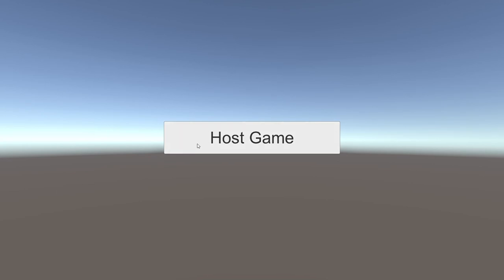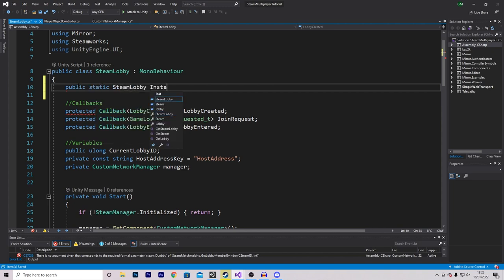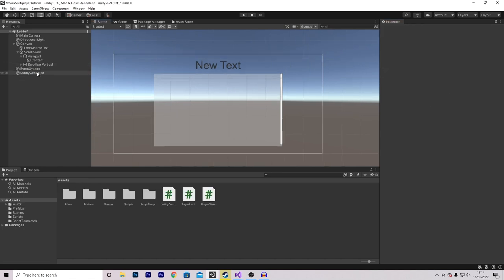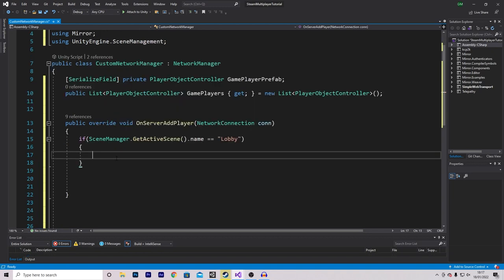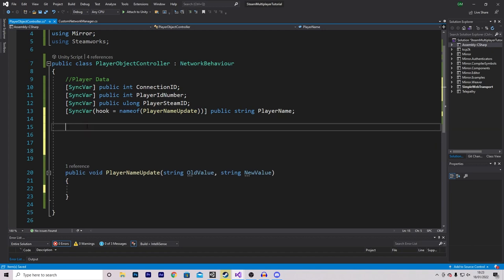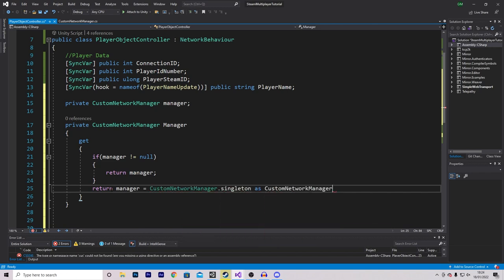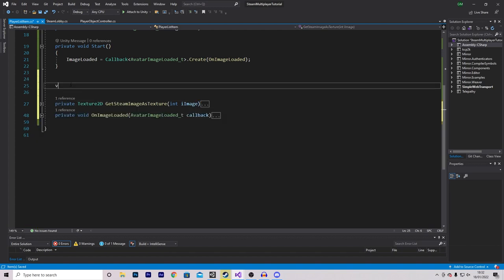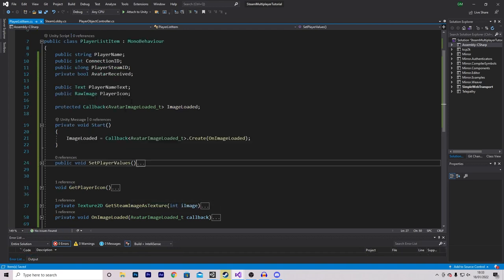How To Display Profile Pictures & Names - Steam Multiplayer Game in Unity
In this video I will be showing you how to display members who join your lobby. I will show you how to make this modular so no matter how many people join your lobby will look neat and nice. I will also go over how to display steam usernames and profile pictures and how to get it all setup so no matter who joins and leaves it works. Finally I will show you how to remove users when someone leaves or disconnects.

//Code Snippet From Video

private Texture2D GetSteamImageAsTexture(int iImage)
        Texture2D texture = null;

        bool isValid = SteamUtils.GetImageSize(iImage, out uint width, out uint height);
        if (isValid)
            byte[] image = new byte[width * height * 4];

            isValid = SteamUtils.GetImageRGBA(iImage, image, (int)(width * height * 4));

            if (isValid)
                texture = new Texture2D((int)width, (int)height, TextureFormat.RGBA32, false, true);
                texture.LoadRawTextureData(image);
                texture.Apply();
        AvatarReceived = true;
        return texture;

Time Stamps
0:00 - Intro
0:19 - Stage 1 - Setting Up UI & Scene
1:51 - Stage 2 - Prefab and Script Making
3:16 - Stage 3 - Writing Scripts
5:05 - Player Object Controller Script
7:14 - Network Manager Script
8:28 - Player List Item Script
11:02 - Lobby Controller Script
20:57 -  Player Object Controller Script
23:47 - Final Editor Changes
24:49 - Testing
25:37 - Outro